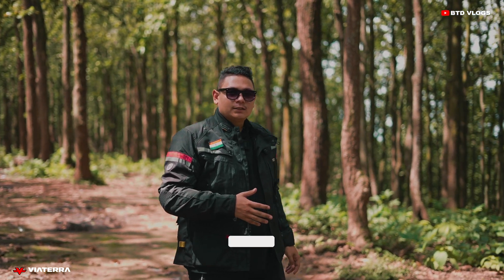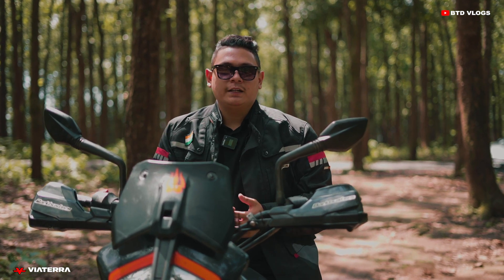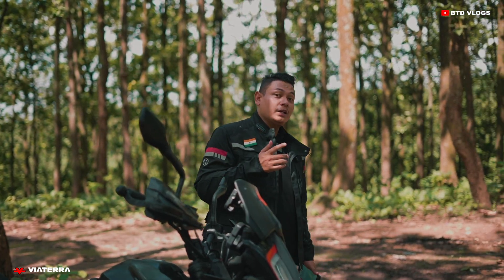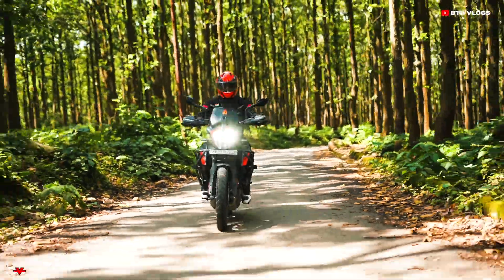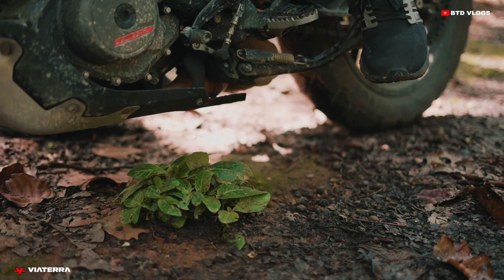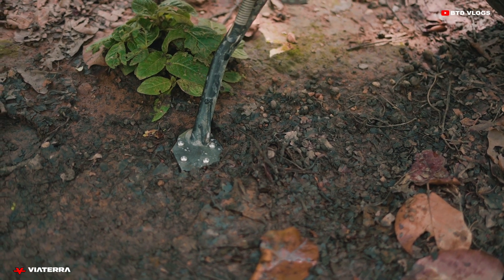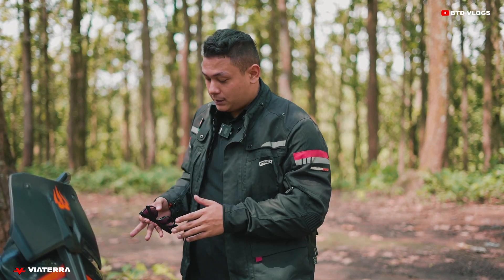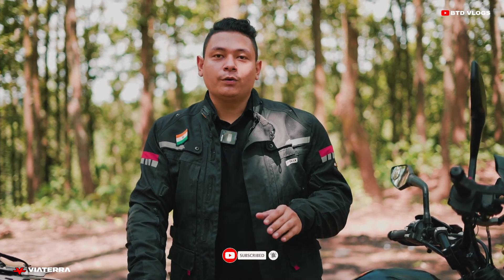KTM Adventure 390 Accessories Review🔥 | Via Terra Handlebar Risers & Side Stand Shoe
KTM Adventure390 Accessories Review🔥 | Viaterra Handlebar Risers & Side Stand Shoe
Handlebar Risers & Side Stand Shoe For KTM Adventure390🔥 | Viaterra Gears

Mi tyre inflator without modes
Mi Tyre Inflator
Ridding gloves
Ridding jacket
Ridding jacket yamaha
RE Helmets
Scoyco knee gaurd
Rynox knee gaurd
Orazo big size boots
Orazo small size boots
Puncture kit
Chain lube chain cleaner
Tool kit
Sd card 128 gb high speed
Camera cleaning kit
Vangaurd tripod
First aid kit
Oxygen Kit

MUSIC

Epic Cinematic Dramatic | Tragedy by Alex-Productions |

 • Epic Cinematic Dramatic Music by Alex...

- For other uses such as: shop, bar, video games, podcasts, software, restaurant, apps, digital paid advertising, TV, radio, cinema and many more you have to buy a license on my website.

 • sakura Hz - chill. (New version)